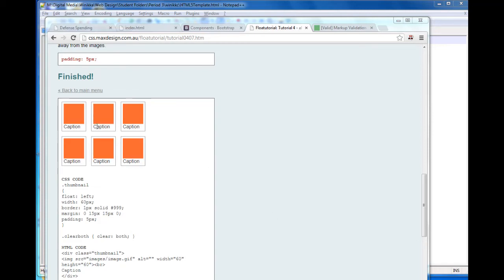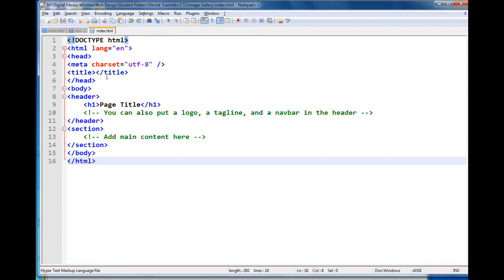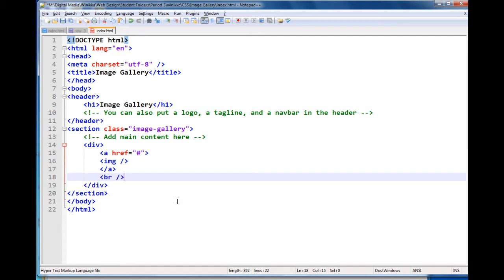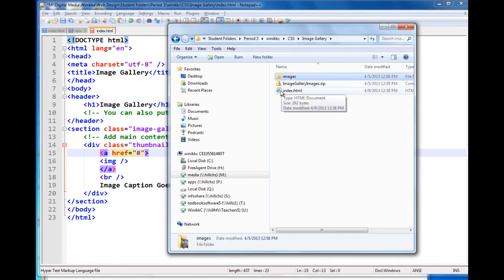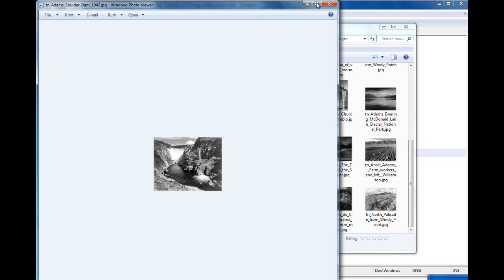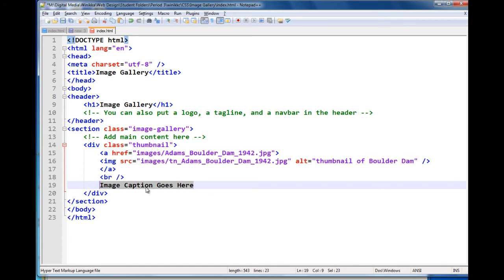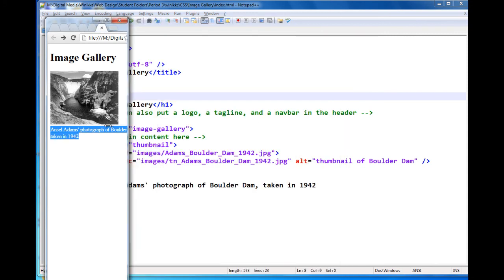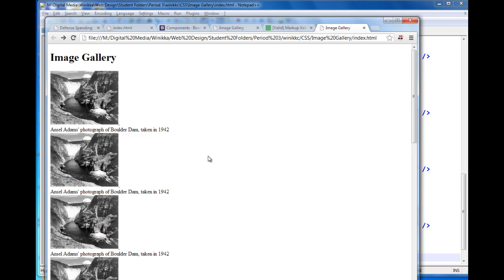Create a CSSdriven Image Gallery - Part 1 - The HTML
This is the first in a 5-part series on creating an image gallery using CSS divs and the box model to style a 3 X 3 image gallery. Part one covers the HTML code structure for the image gallery.